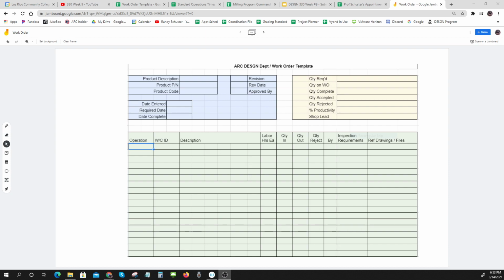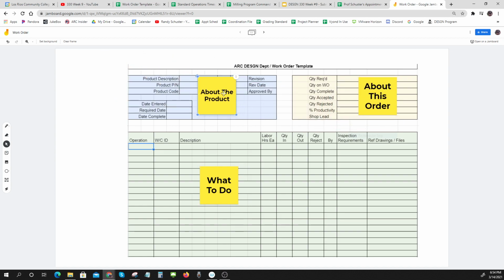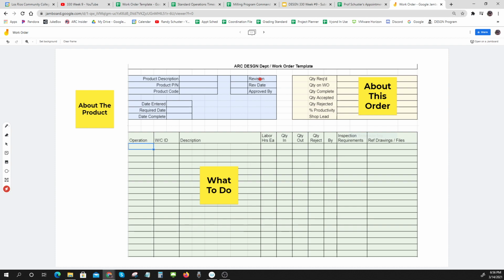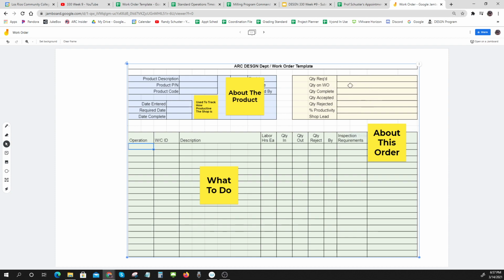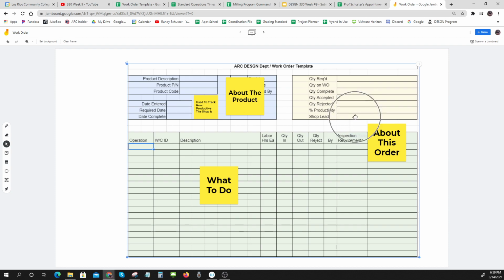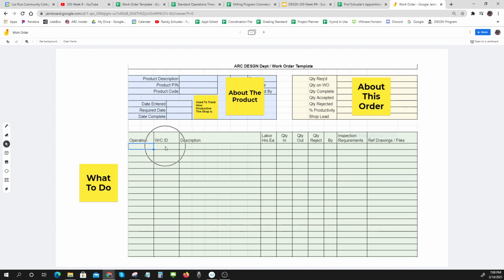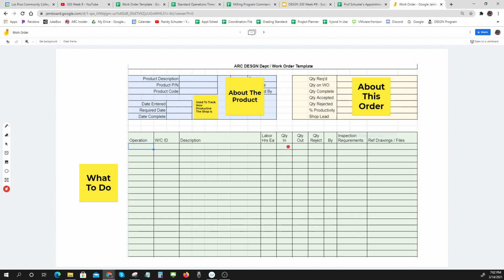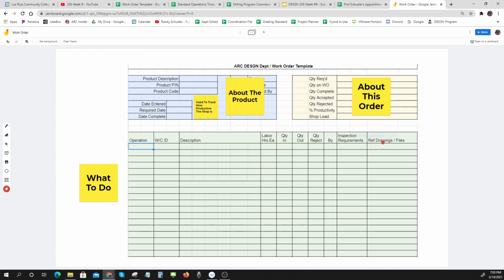330 Tutorial About Work Orders 1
330 Tutorial   About Work Orders   1